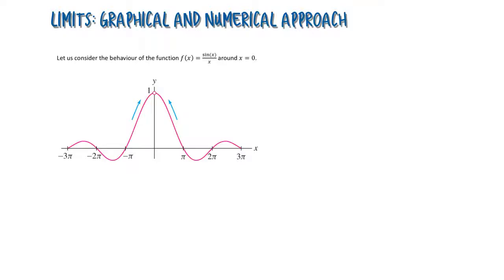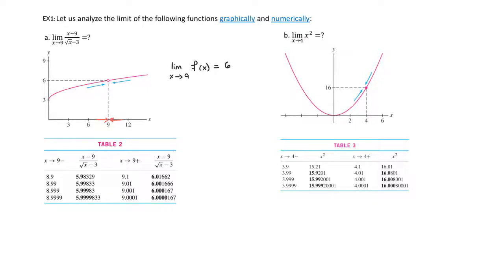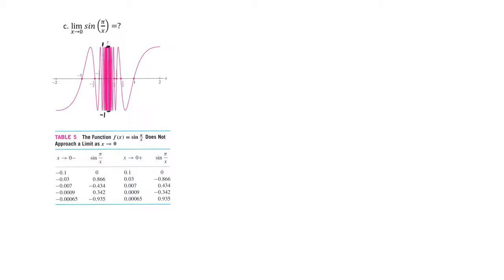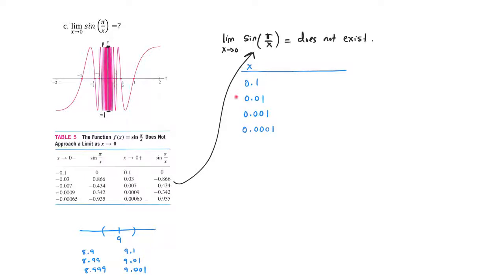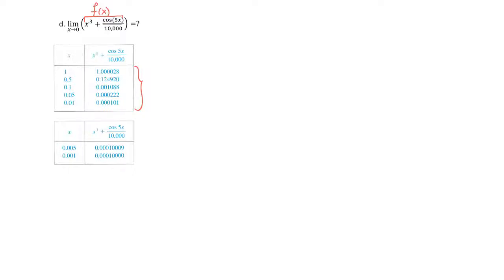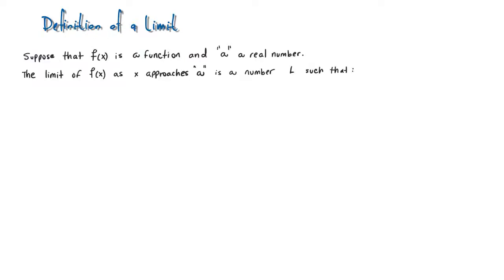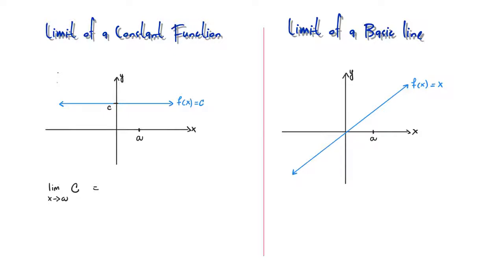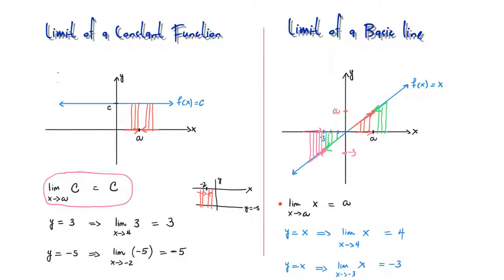Limits: Graphical & Numerical Approach